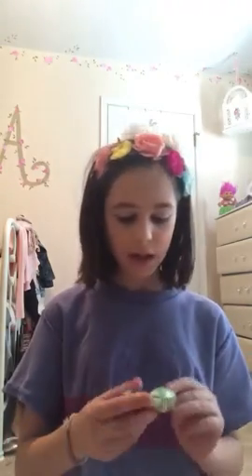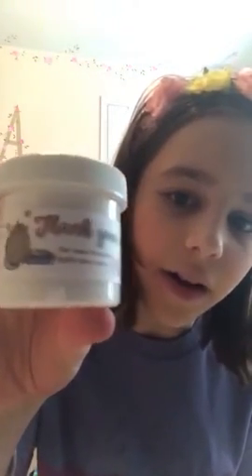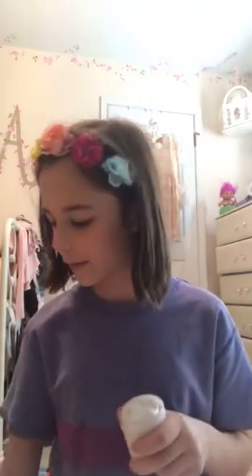Blossom slime co package